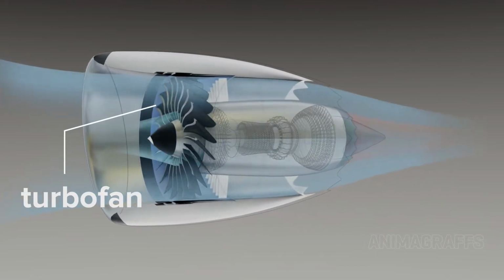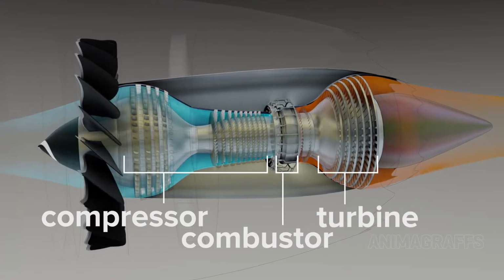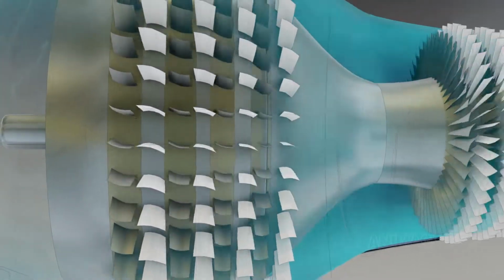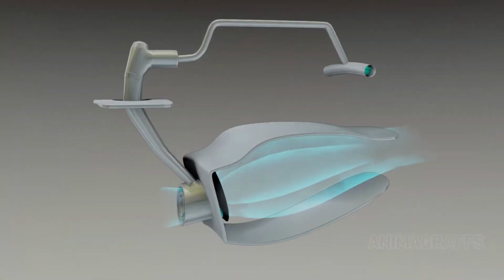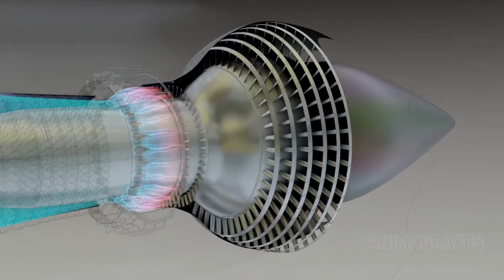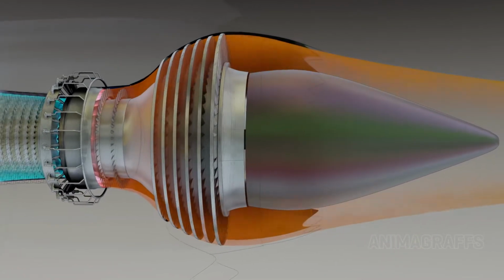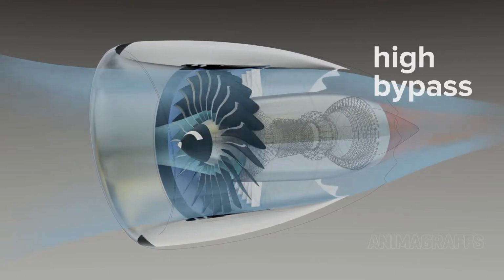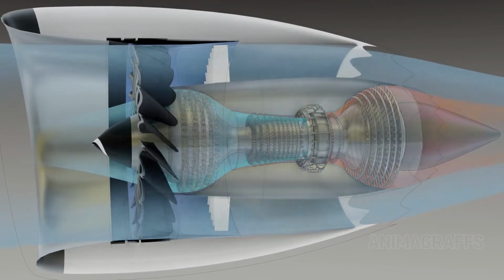Inside View How a Jet Engine Works | Section by Section and How it Works | Made by Animagraffs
This site and the content made available through this site are for educational and informational purposes only.
Notwithstanding a copyright owner's rights under the Copyright Act, Section 107 of the Copyright Act allows limited use of copyrighted material without requiring permission from the rights holders, for purposes such as education, criticism, comment, news reporting, teaching, scholarship, and research. These so-called "fair uses" are permitted even if the use of the work would otherwise be infringing.
If you believe that any content or postings on this site violates your intellectual property or other rights. please notify us by email